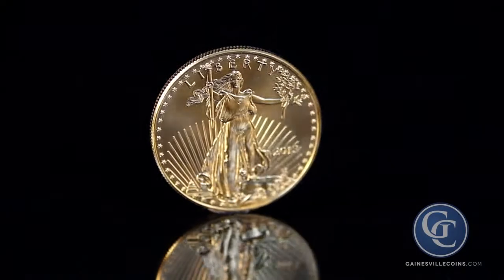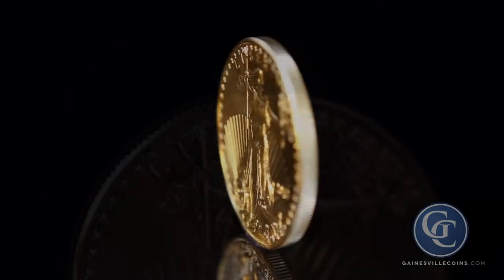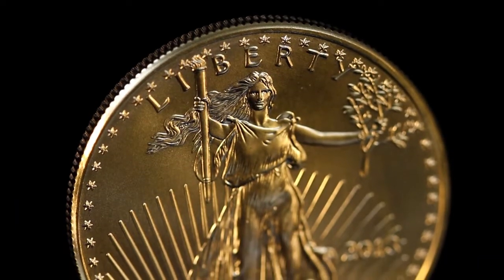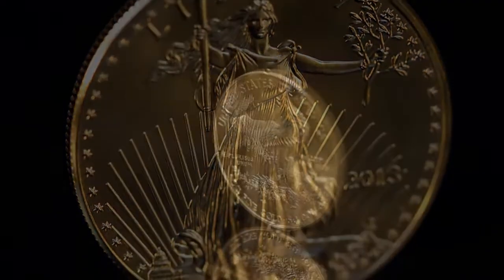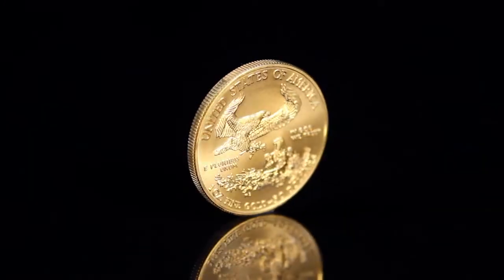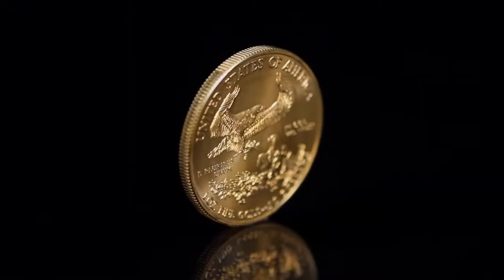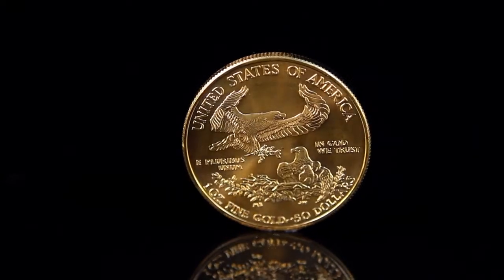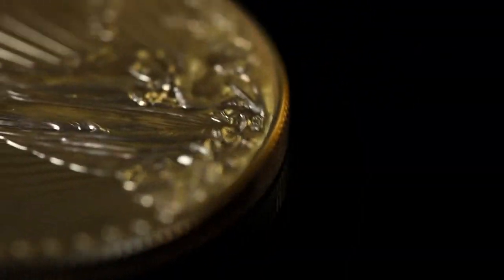2013 American Gold Eagle | Gainesville Coins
The American Gold Eagle is the official gold bullion coin of the United States.

Featuring the famous Augustus Saint-Gaudens obverse from the 1907 Double Eagle, the American Gold Eagle can only be struck from newly-mined U.S. gold. Its weight and purity is guaranteed by the United States government.

The 2013 1oz American gold eagle